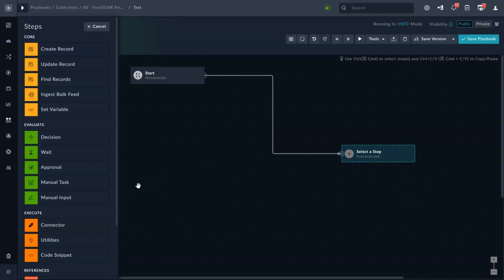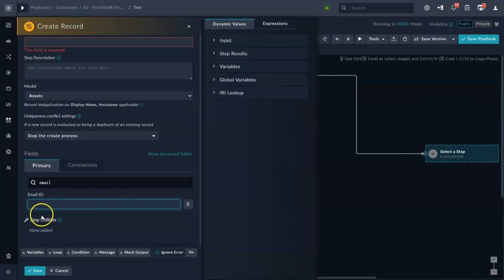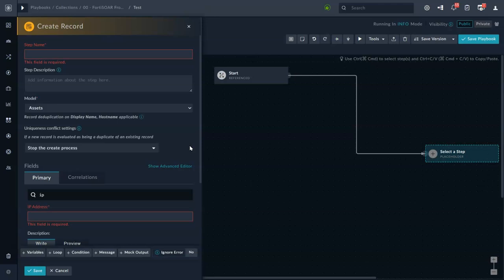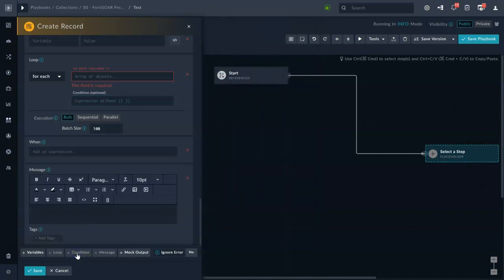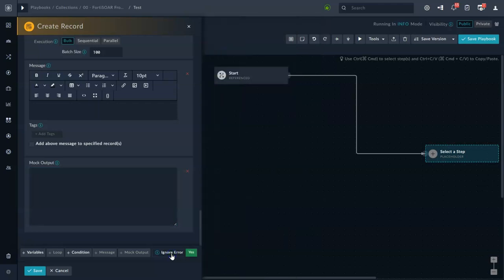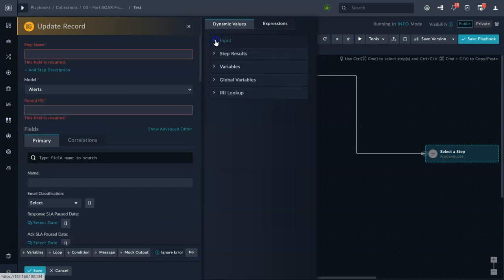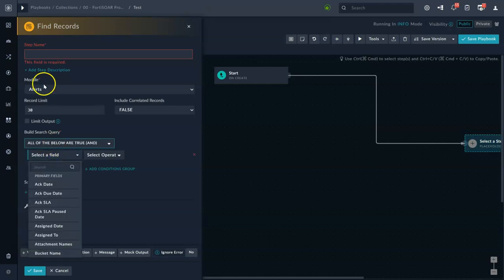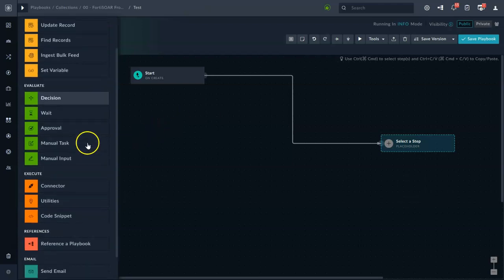FortiSOAR Playbook Core_Steps